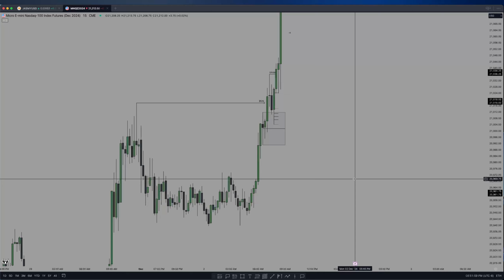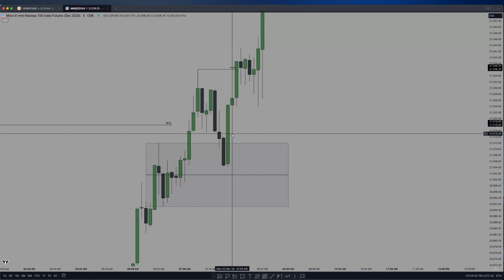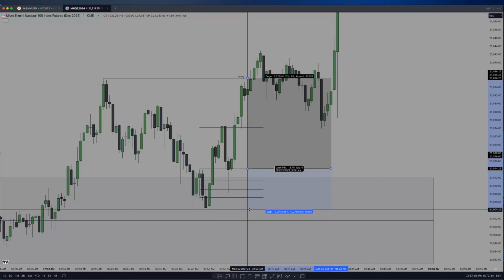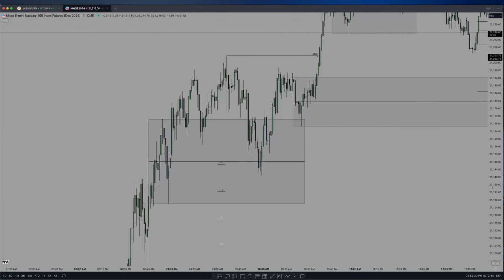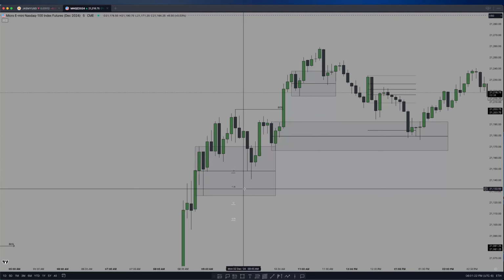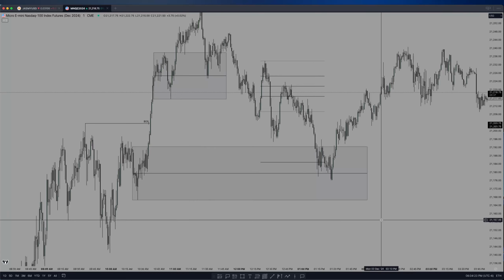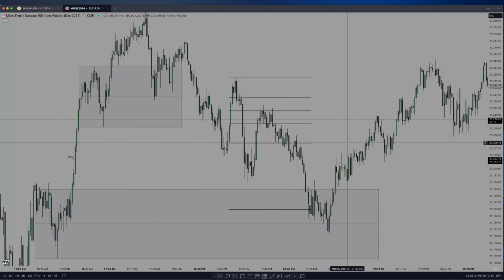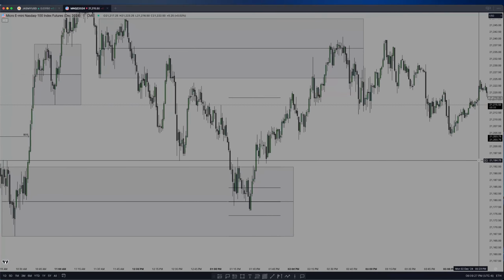12/2/2024 // Market Review